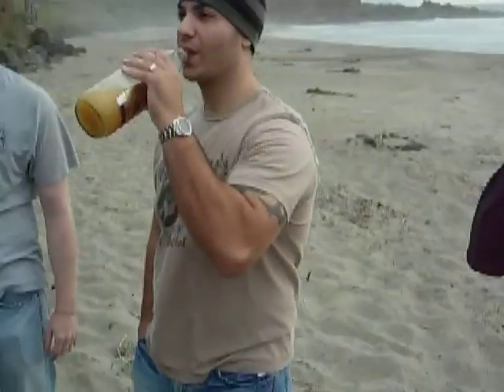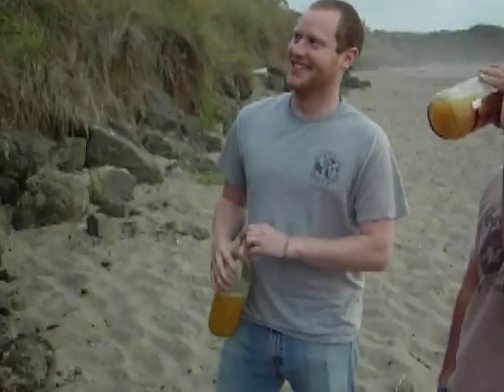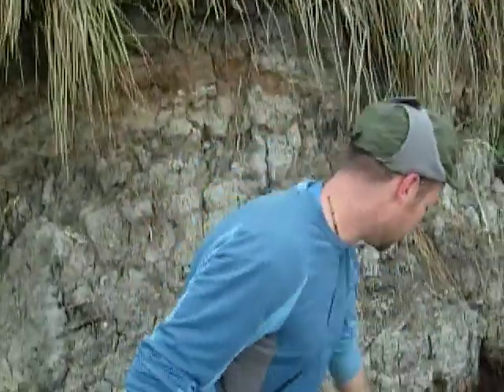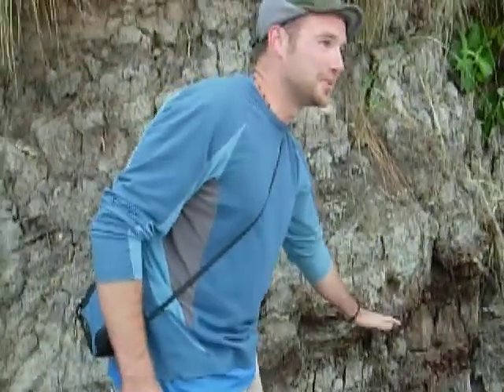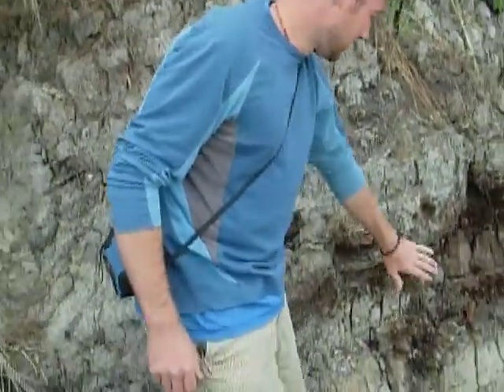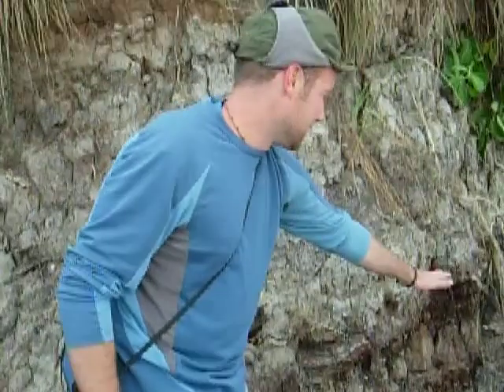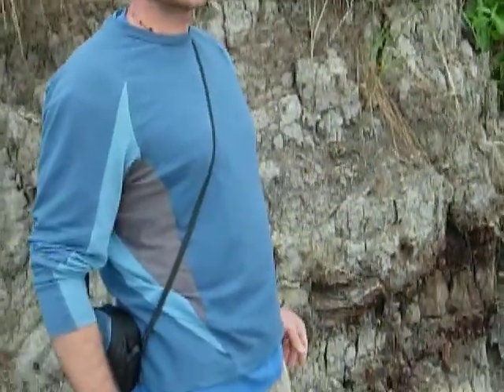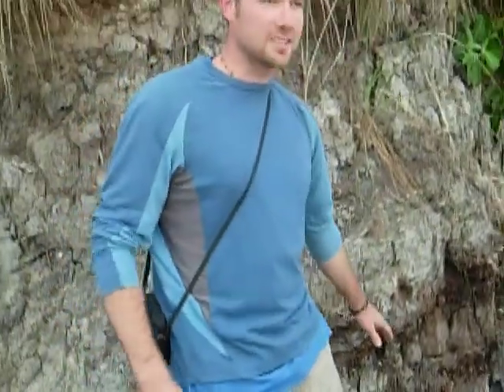Dr. Spencer Lecture: Oregon Tsunami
Dr. Spencer elucidates on the impending geological cataclysm that is doomed to strike the Pacific Northwest coast.